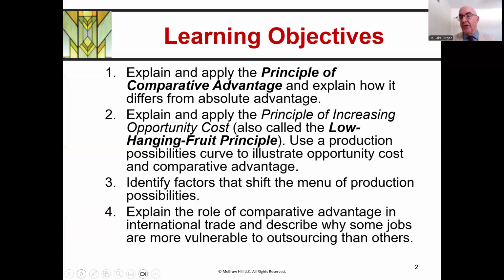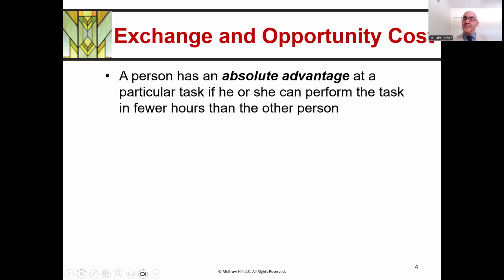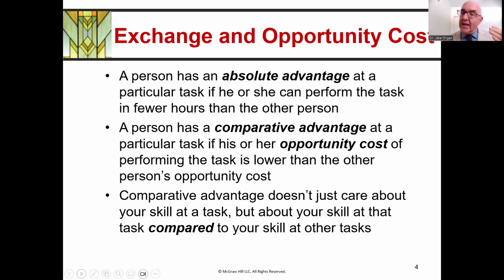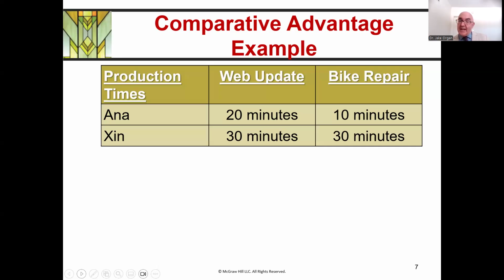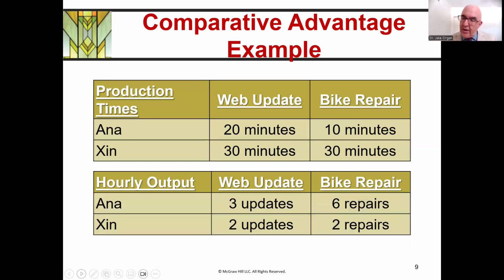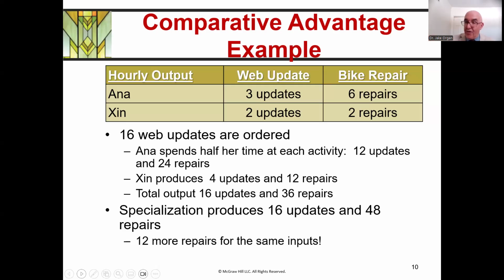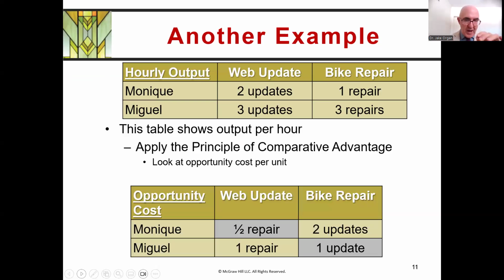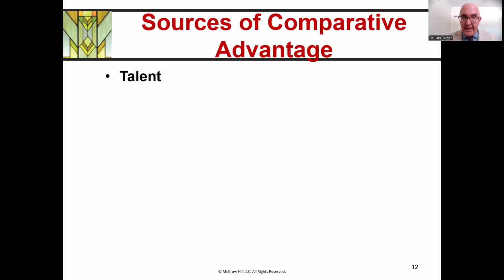Comparative advantage lesson 1